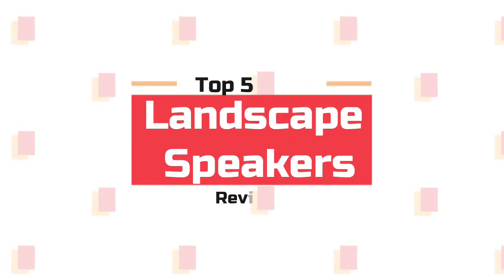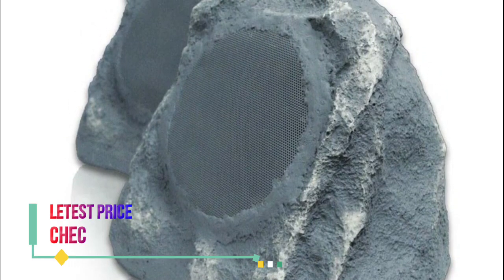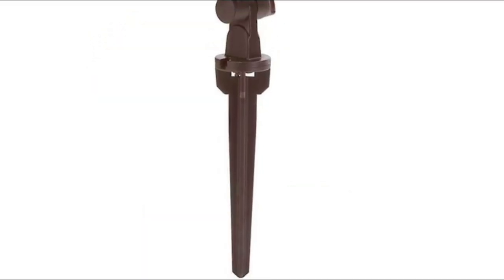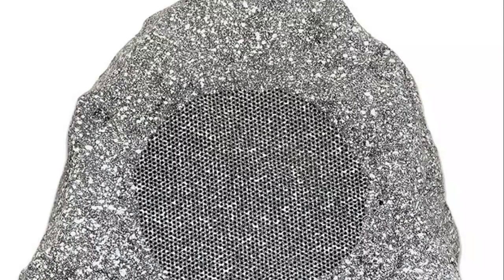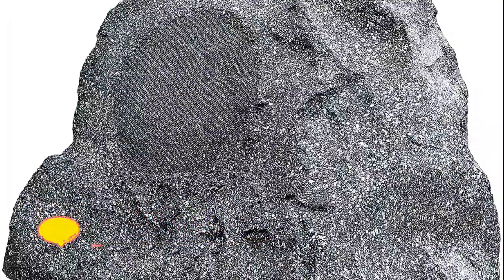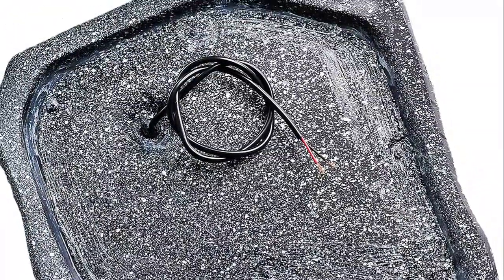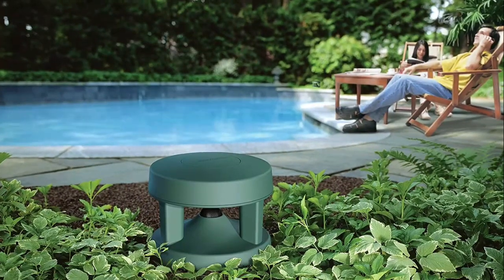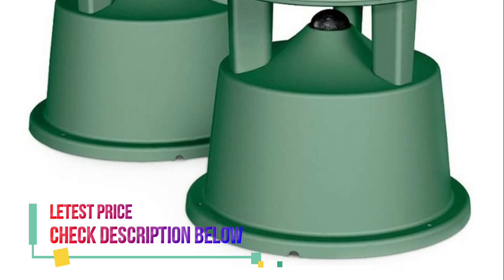Landscape Speakers : 5 Best Landscape Speakers Reviews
Welcome To watch The 5 best landscape speakers reviews. Check details below :

1. Bose Free Space 51 Outdoor In-Ground Speakers

2. OSD Audio 8" High Fidelity Outdoor Rock Speaker

3. Theater Solutions 4R4G New Wired Outdoor

4. Niles Audio GS4 Discreet Garden Speakers

5. Sound Appeal Wireless Outdoor Rock Speakers